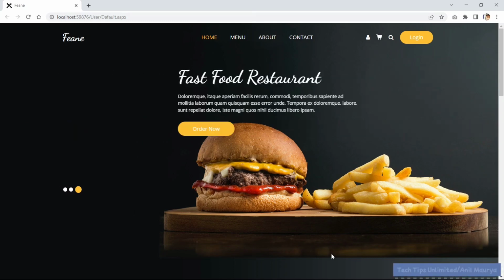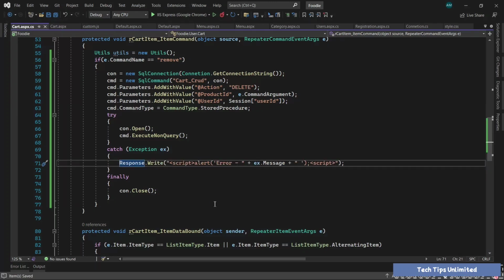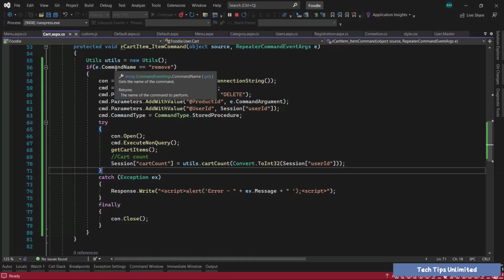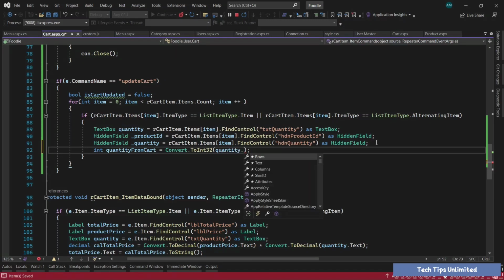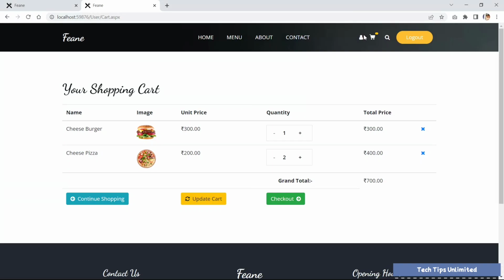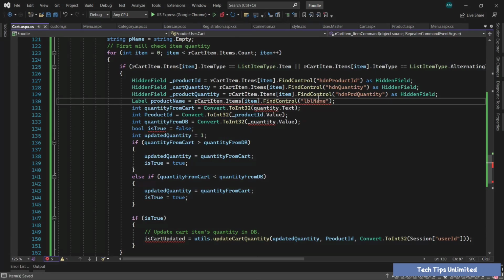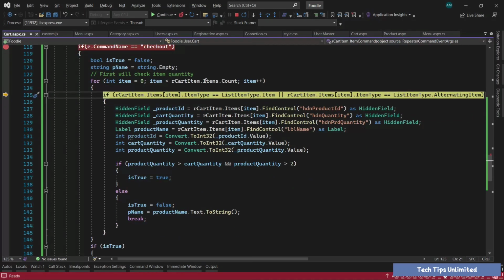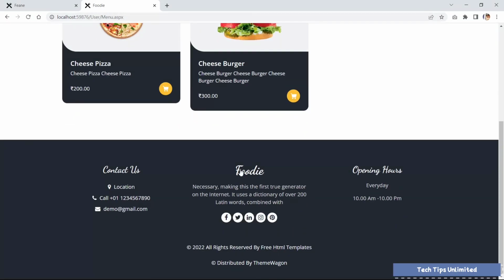Online Food Ordering Website Part 11-B Using Asp.Net C# & Sql Server | User Cart(Add To Cart)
Some related queries:
Online Food Ordering Website Part 11B Using Asp.Net C# & Sql Server | Add To Cart,